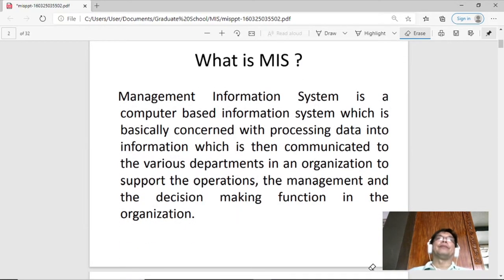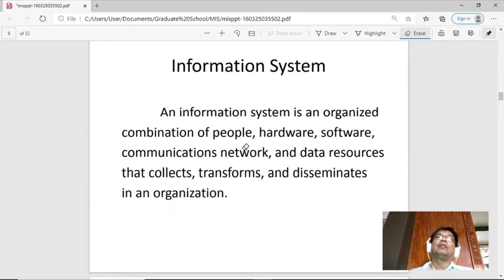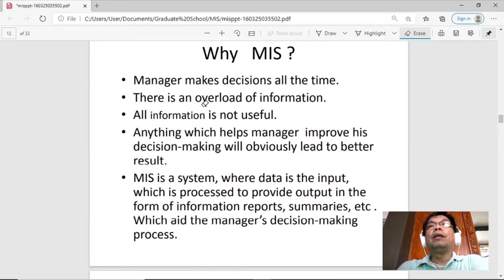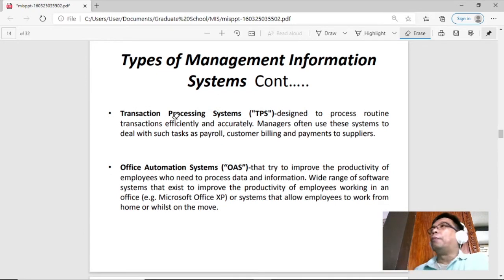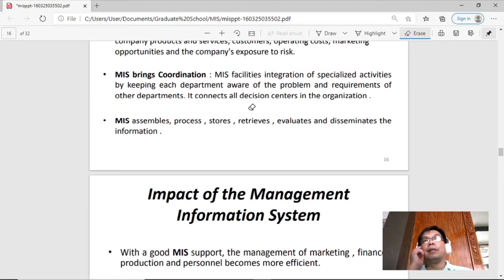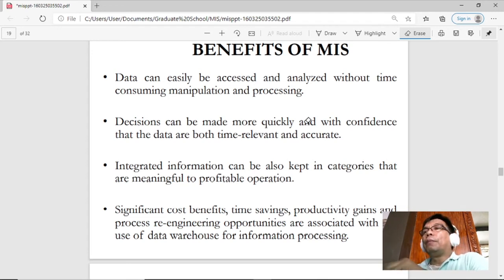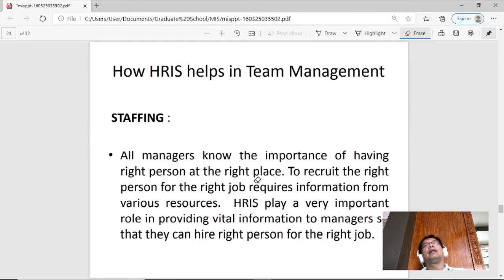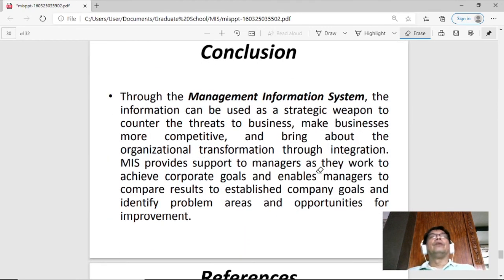Introduction to MIS - by Sir Eudz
Video Lecture on Introduction to Management Information System (MIS)

Dagupan City
Graduate School
College of COmputer Studies
Eugevar D. Silang